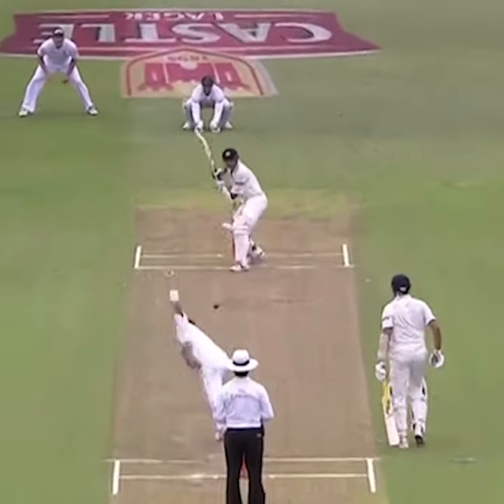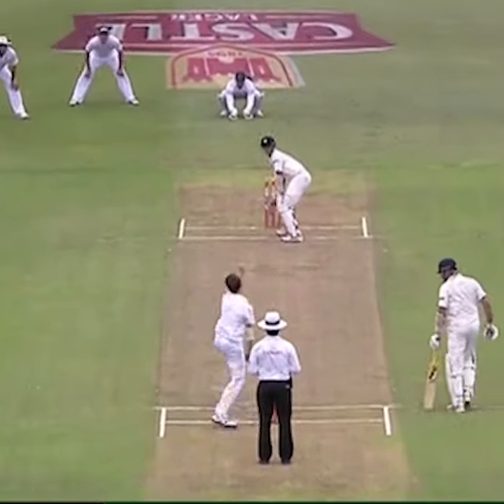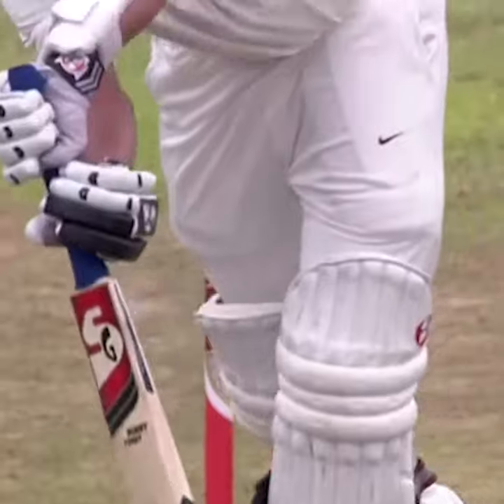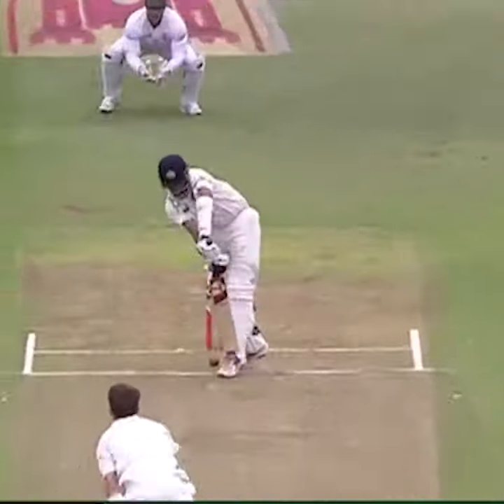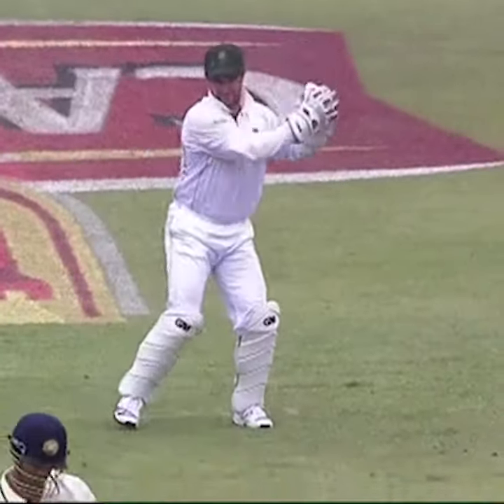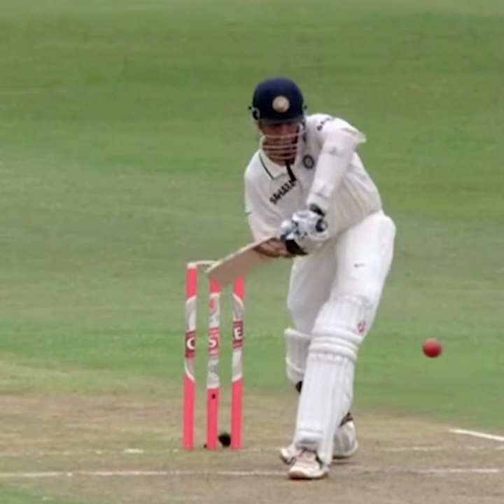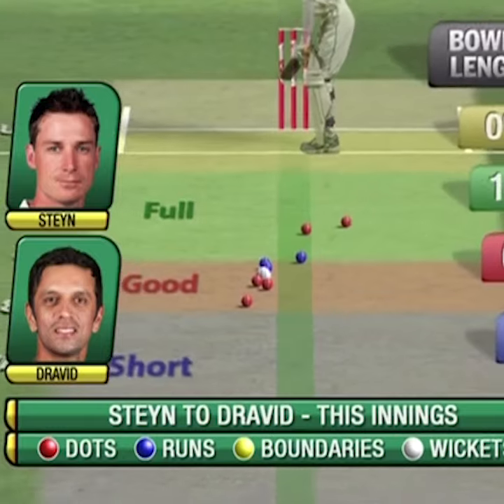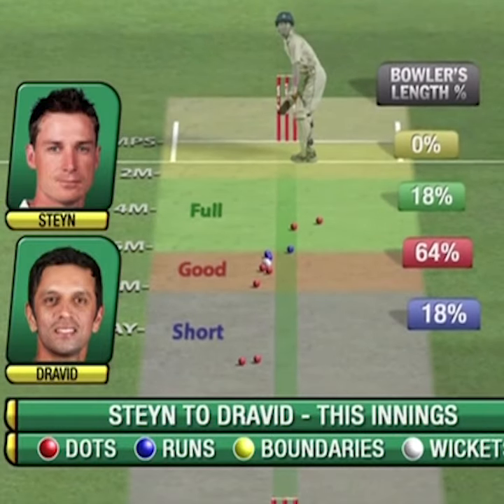How Dale Steyn Setup Rahul Dravid - Analysis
Dale Steyn was the most dangerous fast bowler in cricket and Rahul Dravid is known as the wall. I have analysed the bowling of Dale Steyn, in which Dale Steyn beautifully sets up Rahul Dravid and gets his wicket.